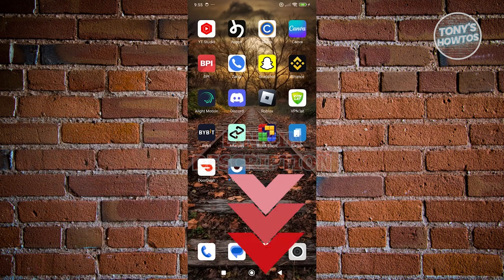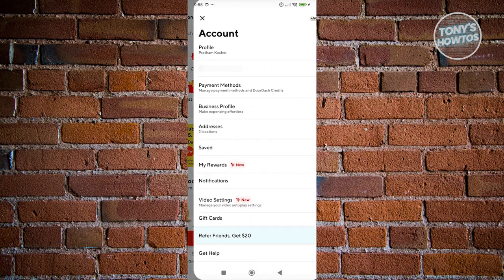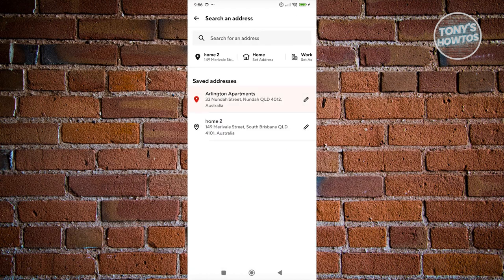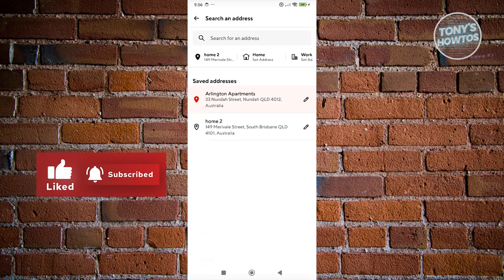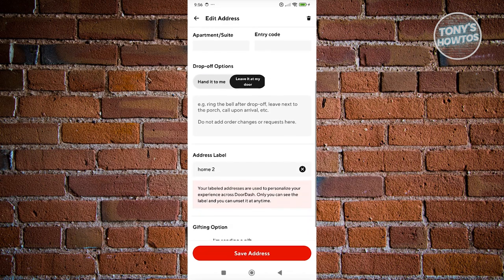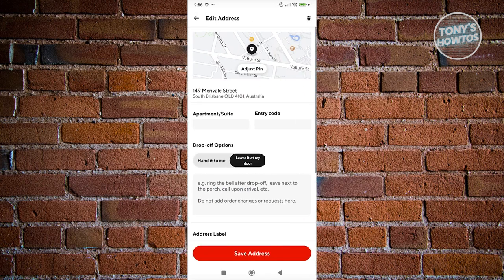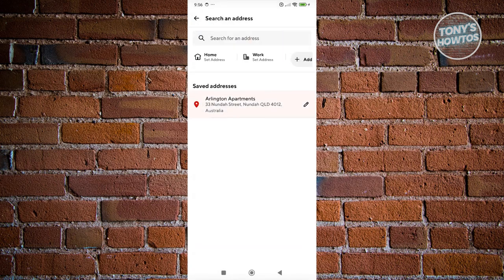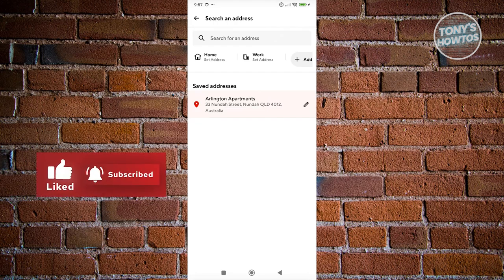How to Change or Remove Address on Doordash (2024)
In this video, I show you How to Change or Remove Address on Doordash in 2024. The quick and easy tutorial how to delete your address on doordash account. Do you want to know step by step how to change your address in doordash app in 2024? Yes? Great!